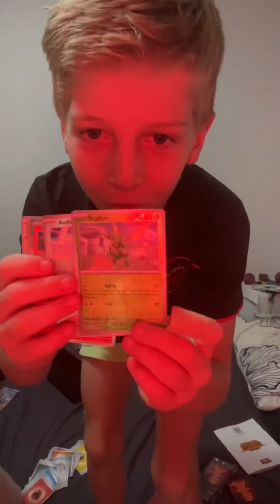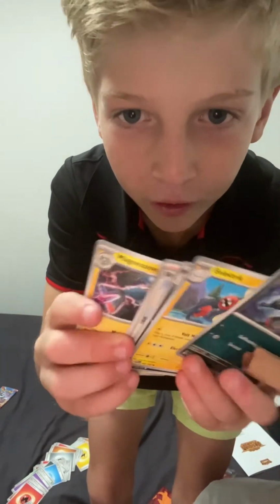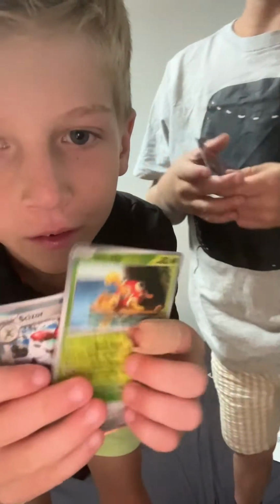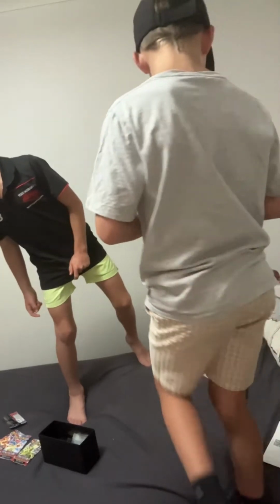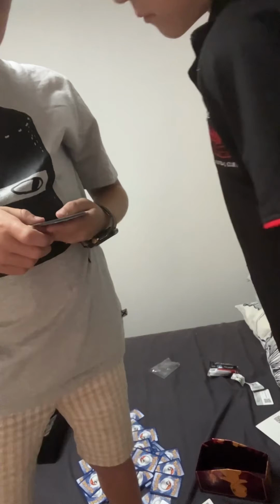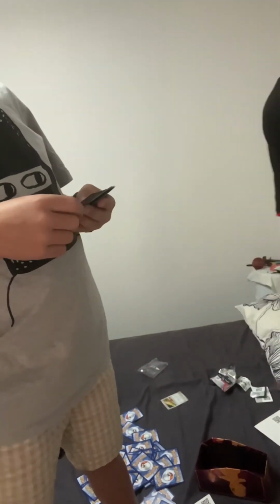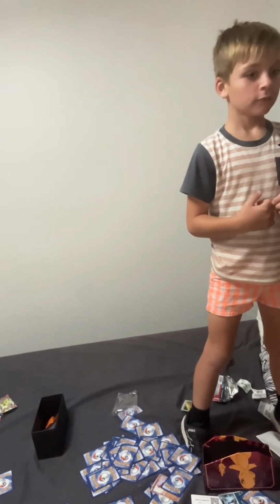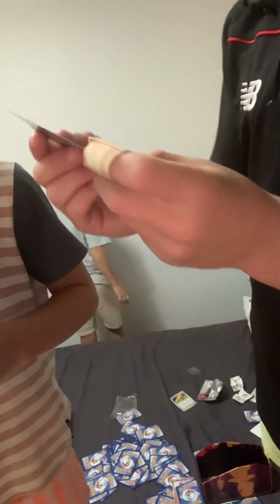Lucas got a Pokemon box we packed…